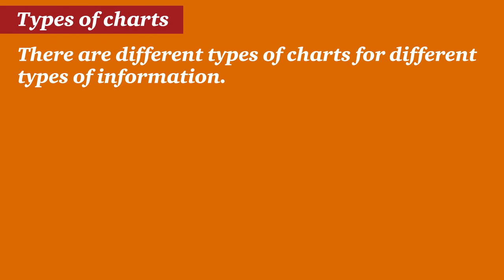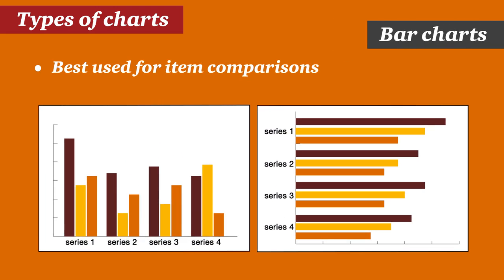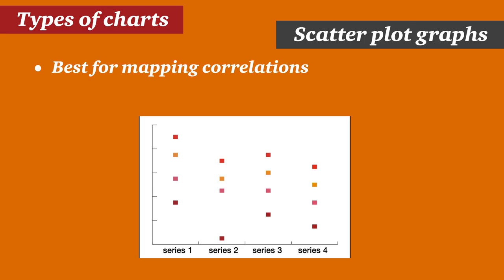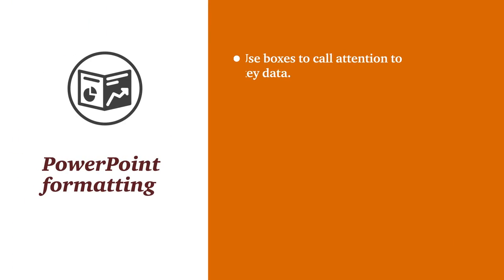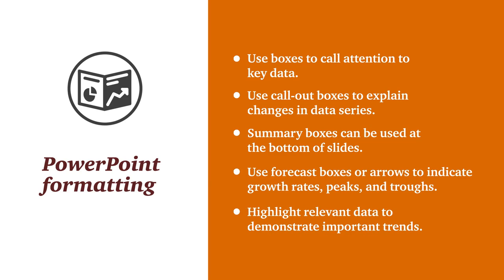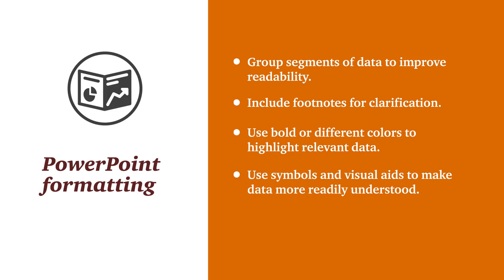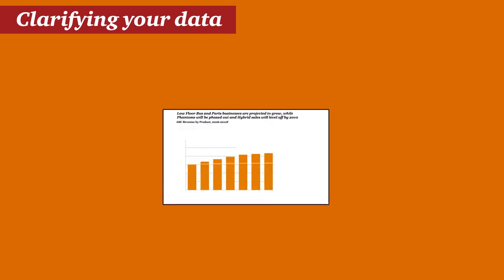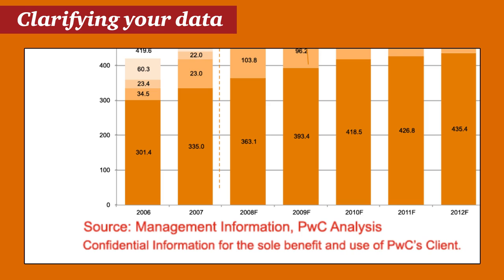Displaying data - Effective Business Presentations with Powerpoint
Link to this course:
Data Analysis and Presentation Skills: the PwC Approach Specialization
This course is all about presenting the story of the data, using PowerPoint. You'll learn how to structure a presentation, to include insights and supporting data. You'll also learn some design principles for effective visuals and slides. You'll gain skills for client-facing communication - including public speaking, executive presence and compelling storytelling. Finally, you'll be given a client profile, a business problem, and a set of basic Excel charts, which you'll need to turn into a presentation - which you'll deliver with iterative peer feedback.

This course was created by PricewaterhouseCoopers LLP with an address at 300 Madison Avenue, New York, New York, 10017.
Data Analysis, Communication, Presentation Design, Presentation
It was a great learning experience! The instructors were helpful and the teaching techniques were innovative! Thank you to the creators of this course, Coursera and PwC for their efforts!,Great Experience with lots of learning so far! I would like to recommend this course to every aspirant who wants to start their career in data analytics field or in related area.
This week, we're discussing how to create effective slides using PowerPoint. You’ll learn about the tools available within PowerPoint, how to structure your storyline, create storyboards, identify primary elements of slide design, display data and finalize your slide presentation. There is a peer review activity where you will apply the skills learned and create a storyboard. Finally, you will also get a chance to identify errors in a presentation to test your knowledge of standard industry practices.